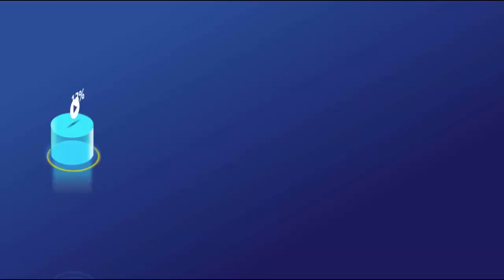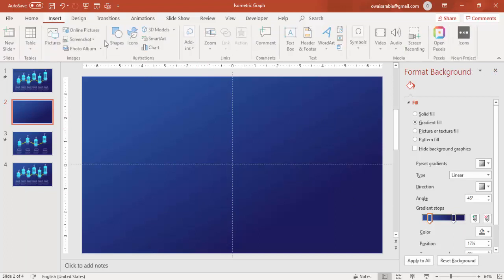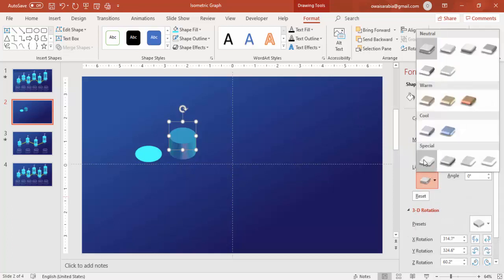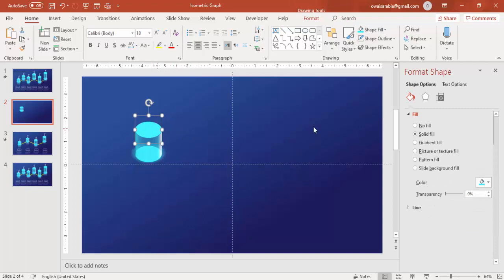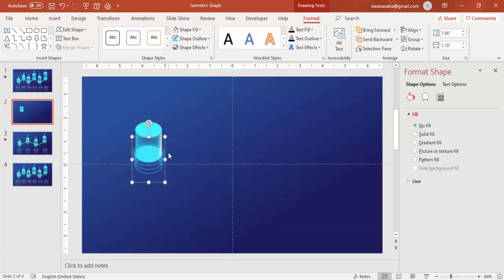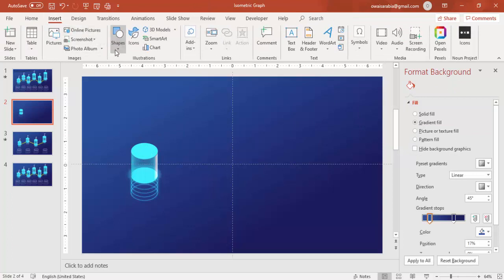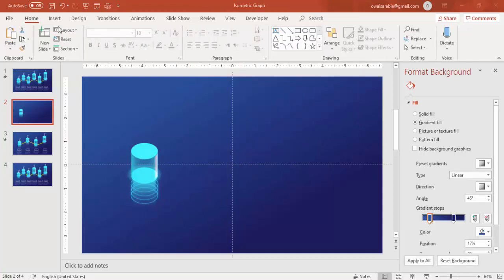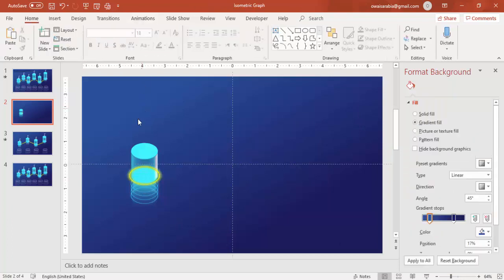Stunning Chart with 3D cylindrical elements / Modern infographic design concept with PowerPoint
[Download link provided below]:
In this tutorial, I have explained how to make an Isometric 3D chart in PowerPoint.

Modern designs
Creative templates
Easy Editing
Business Slides
Corporate Slides
PowerPoint diagrams
Professional designs
PowerPoint infographics
Popular slides